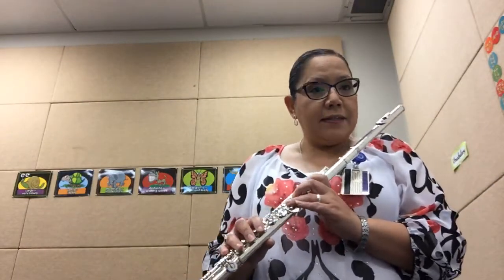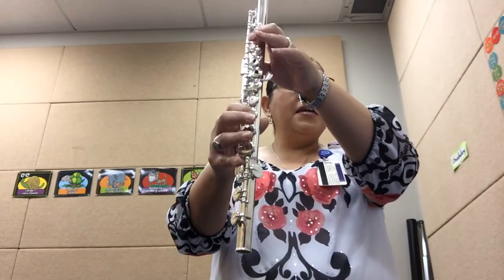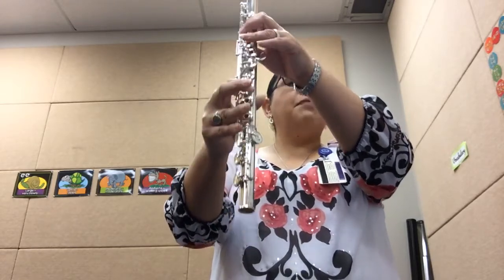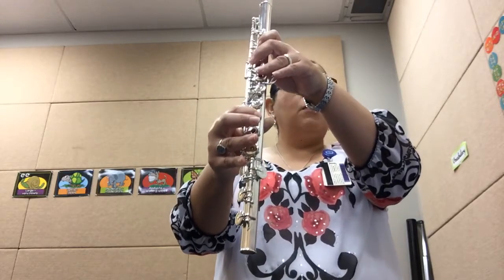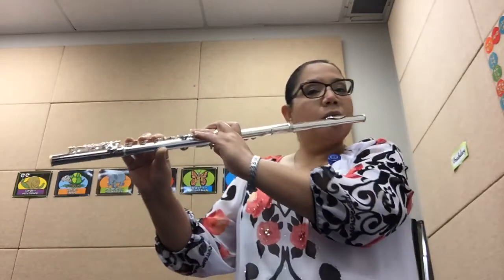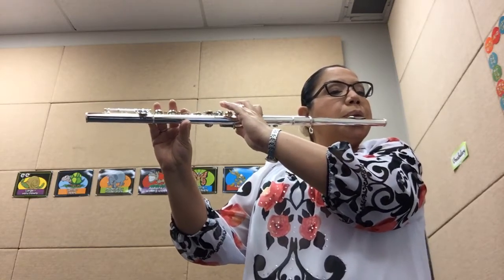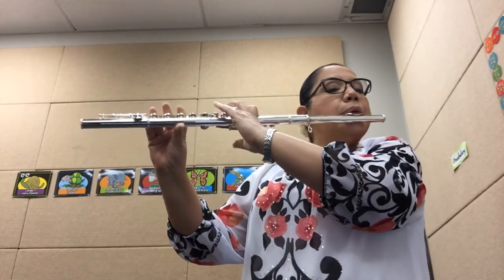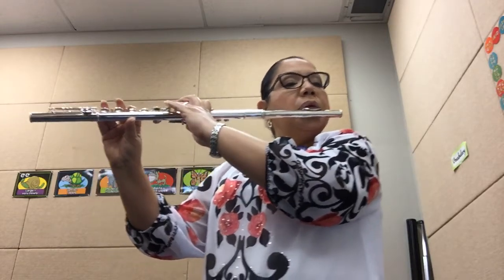Line 6 First Flight Flute